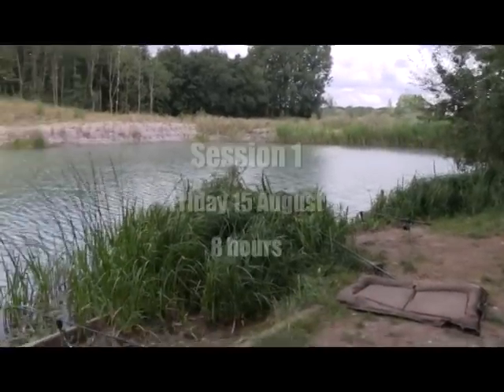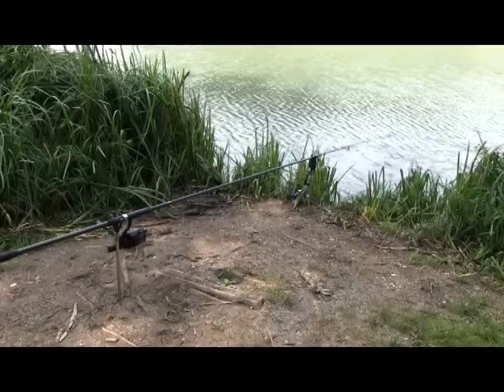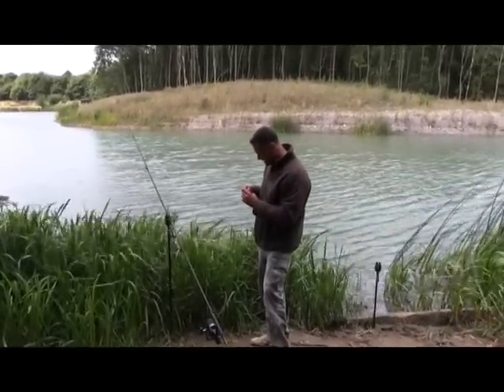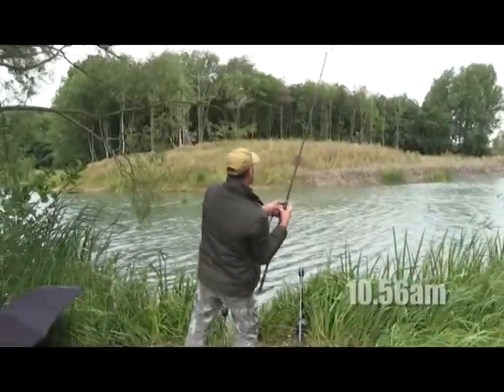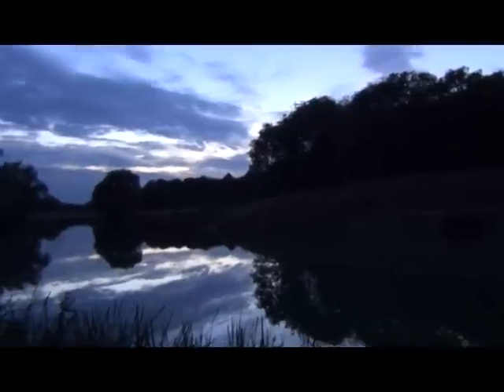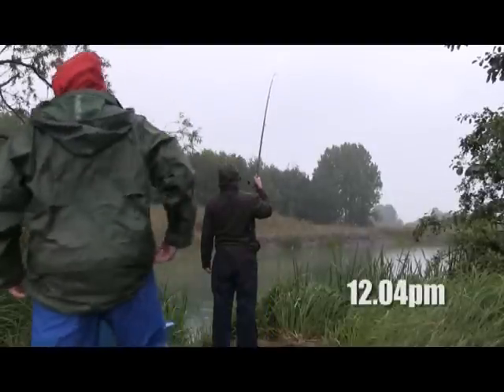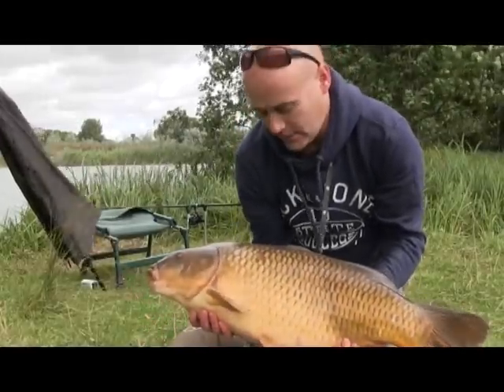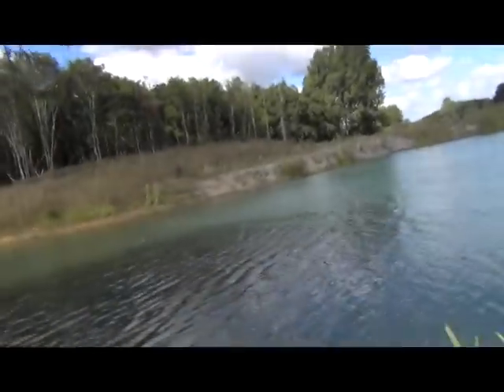The Pines Linford Lakes 2014 Documentary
5 short fishing sessions filmed over a 2 week period in August 2014 at Great Linford Lakes on 'The Pines' - a day ticket water on the complex.

Interested in having your fishery filmed? Get in touch.

Thanks to the following:
Ten Walls - Walking with Elephants
Rameses B - Memoirs
Purpleplanet.com - Rain on Lake Erie